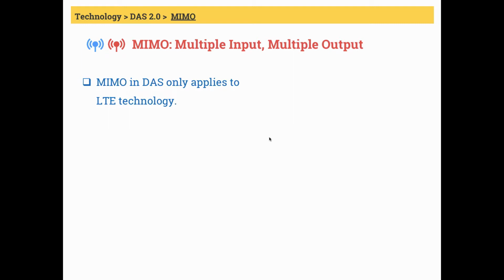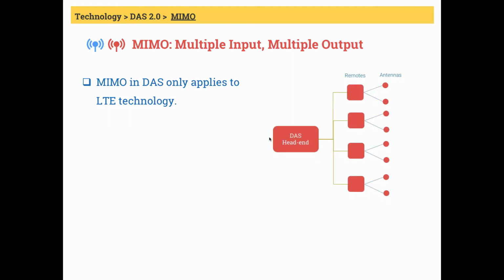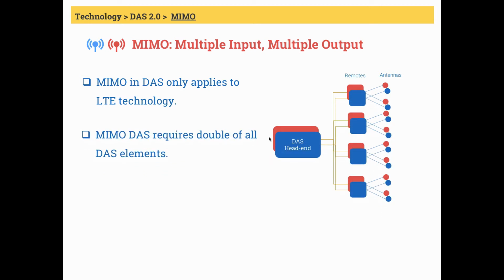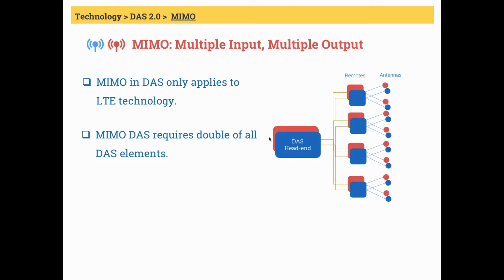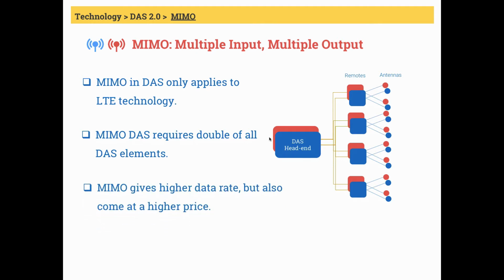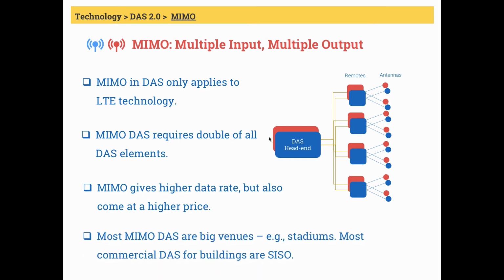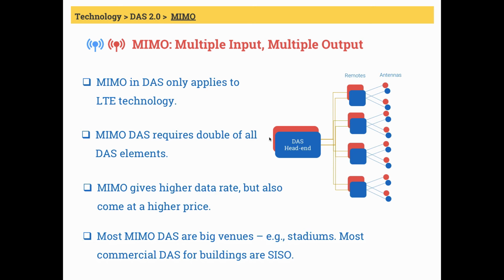2 Technology Part 12 DAS 2 0 MIMO DAS